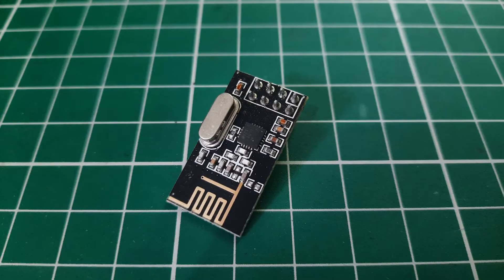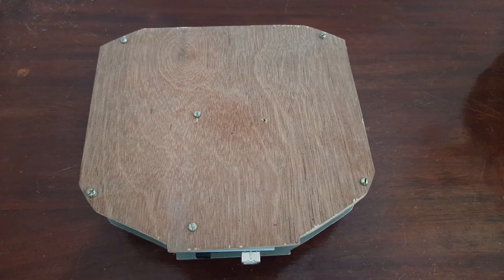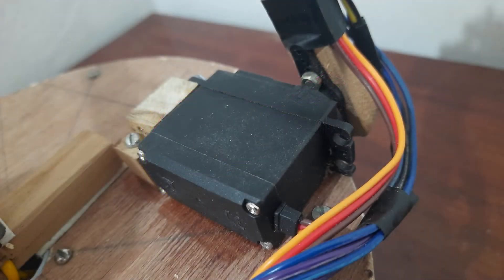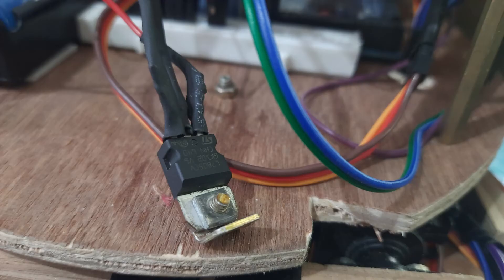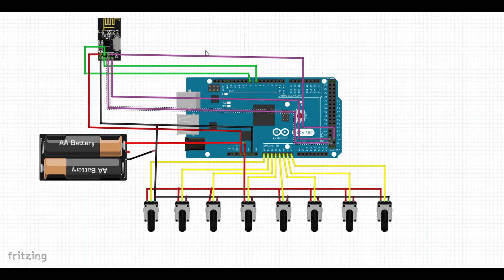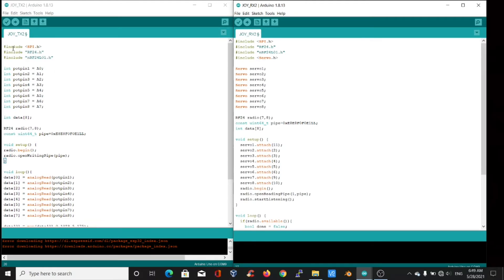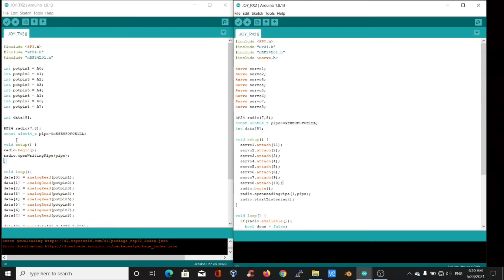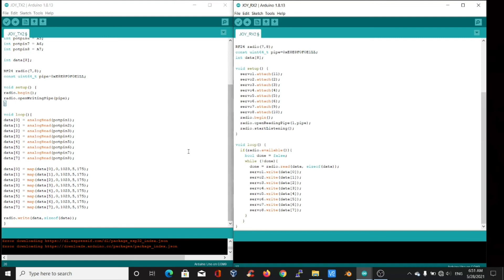How To Make Dual 3-Axis Robotic Arm(Wireless) | Servo Control using Potentiometer | NRF24L01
Hi ,
In this video, we can see how to make a dual 3-axis robotic arm using arduino. The arm is controlled by potentiometers wirelessly using NRF24L01 tranciever. ie.The position of the servo motor is controlled by potentometer wirelessly using NRF24L01 module

I hope you have enjoyed the video and learnt something new,